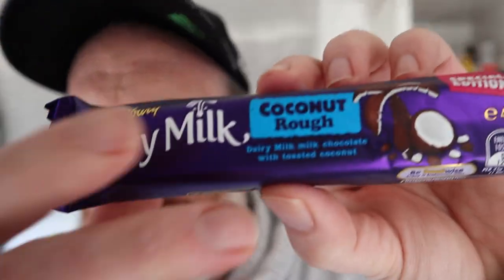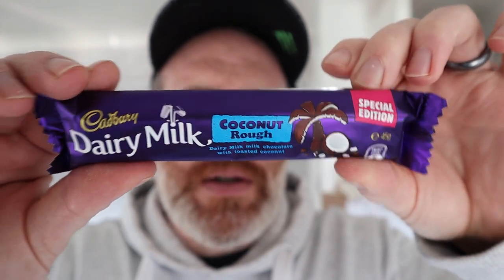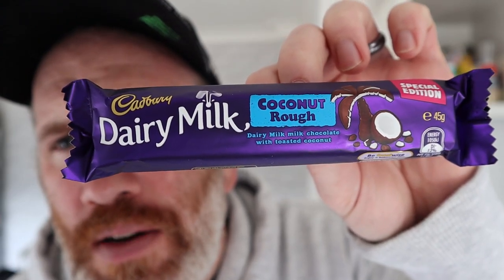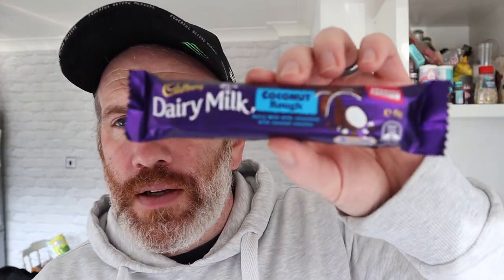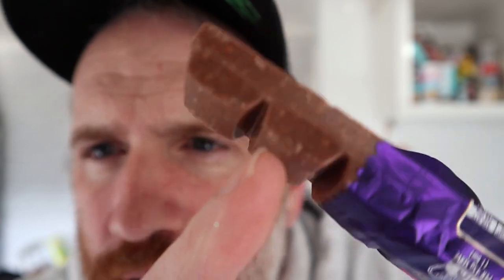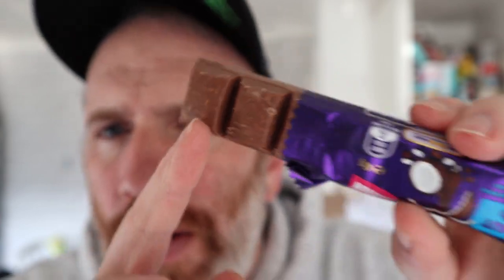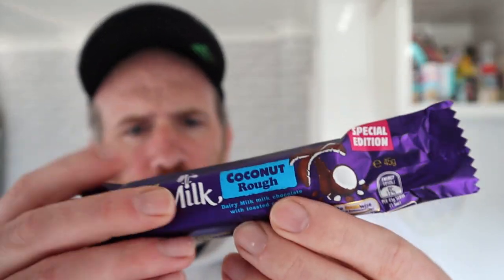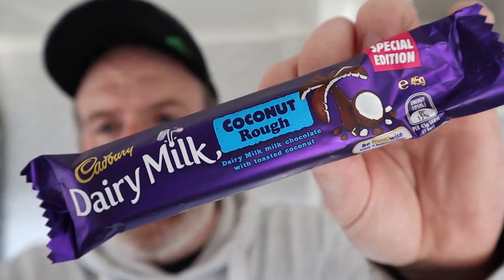Cadbury Coconut Rough